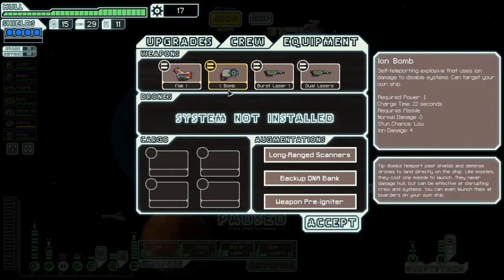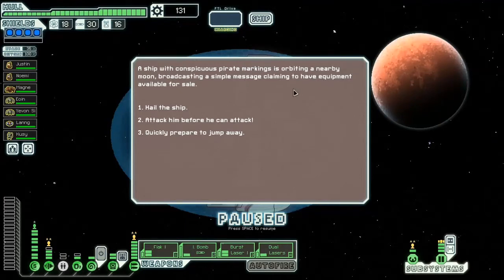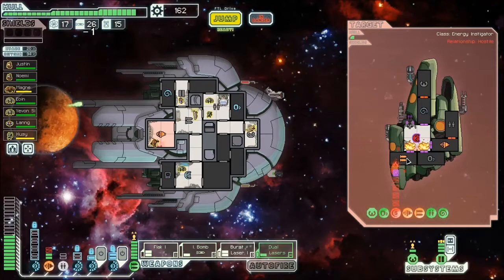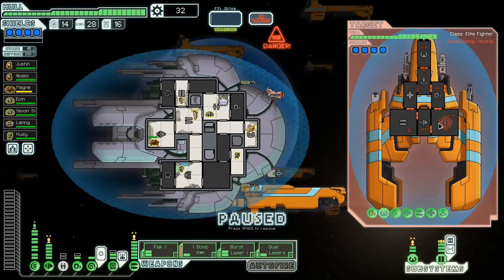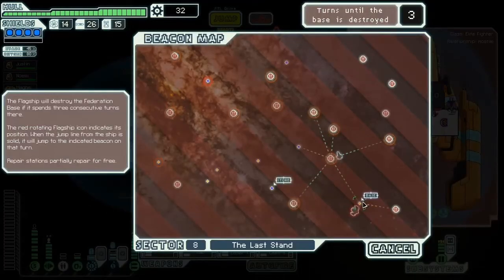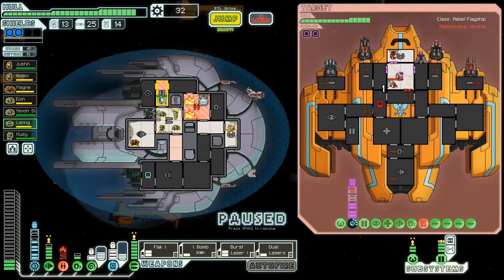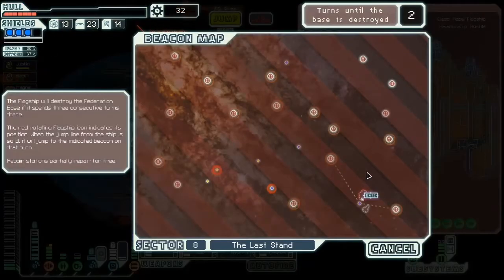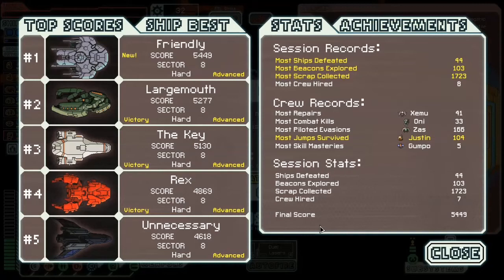FTL Advanced Edition #32 - Hard - Slug Salt (The Last Stand)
I have a good ship.  I have a good crew.  I have a ton of lasers going my way.  It should be a straightforward path from me to the Rebel Flagship, and I should be able to burn it asunder.  But sometimes one small move, one big choice, and some RNG can make a world of difference.

FTL Advanced Edition #32 - Hard - Slug Salt